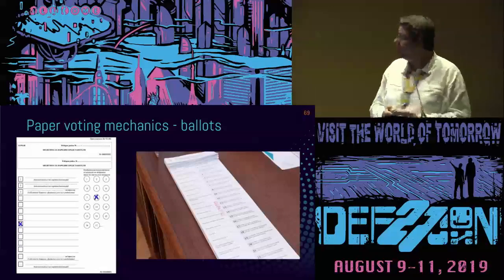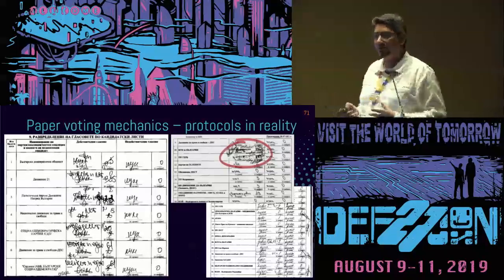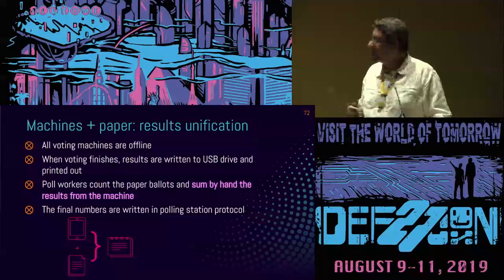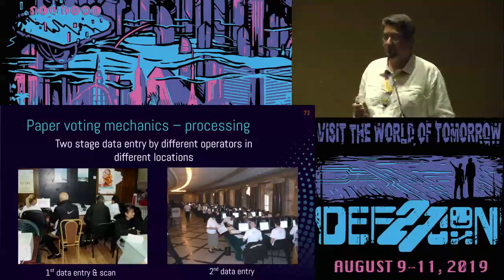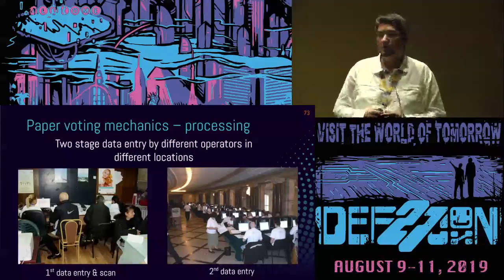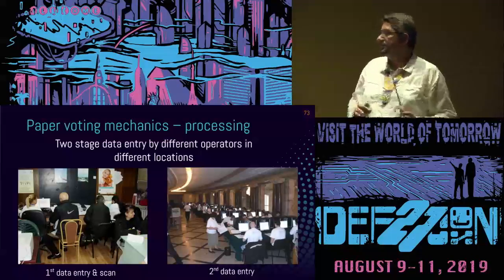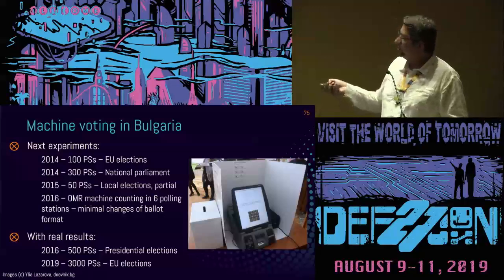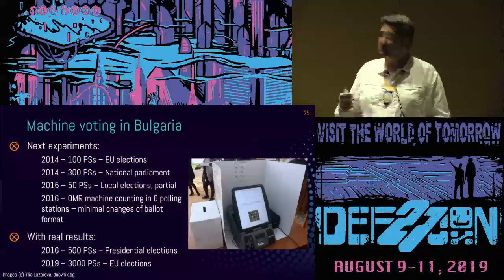Alex Stanev - Machine Voting The Bulgarian Experience - DEF CON 27 Voting Village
Presentations from the DEF CON 27 Voting Village